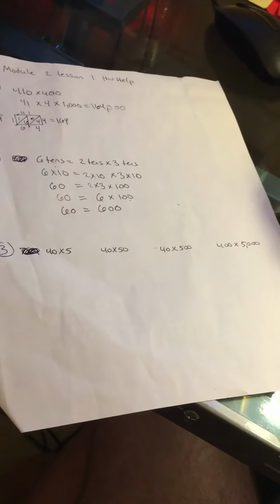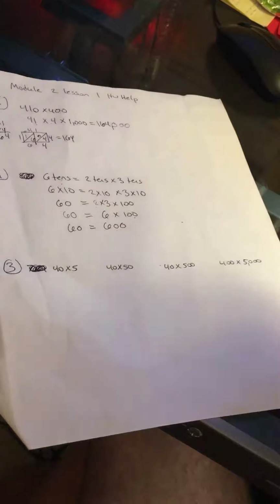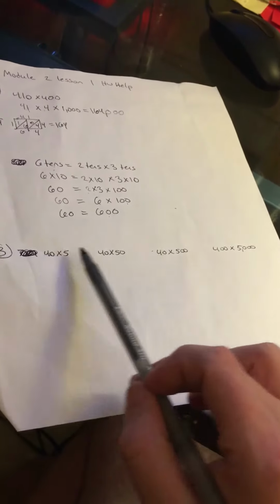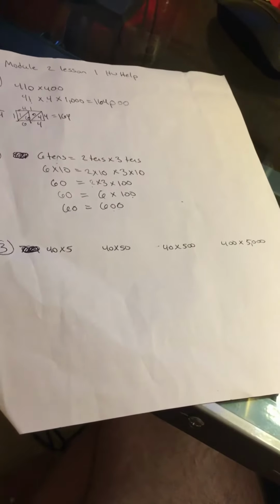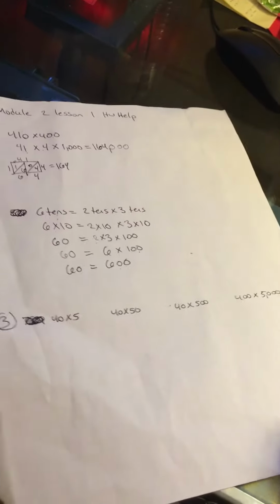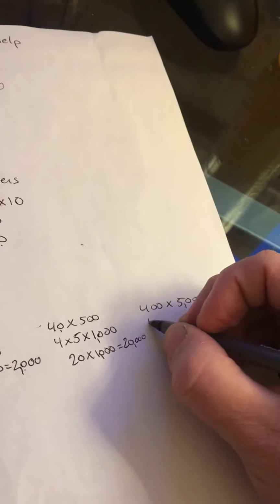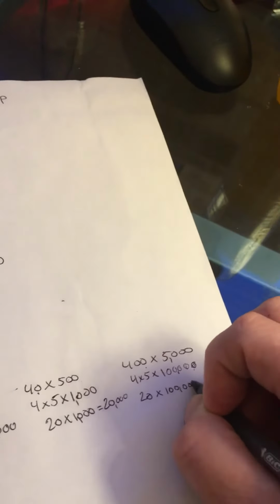Module2 lesson 1 #3 help